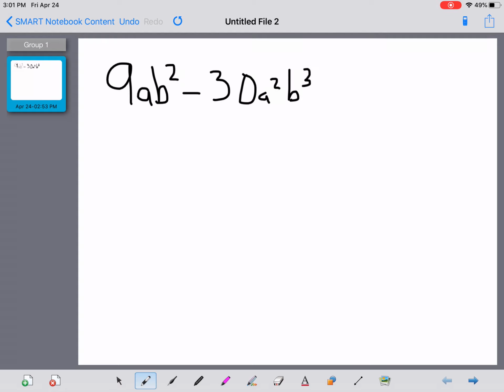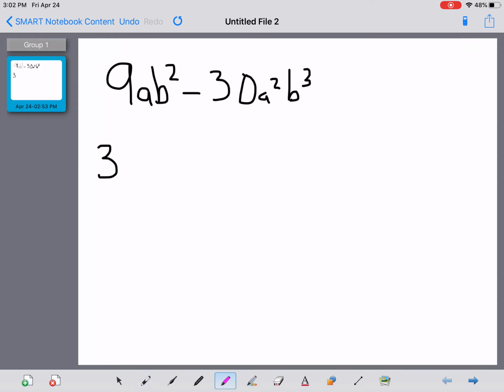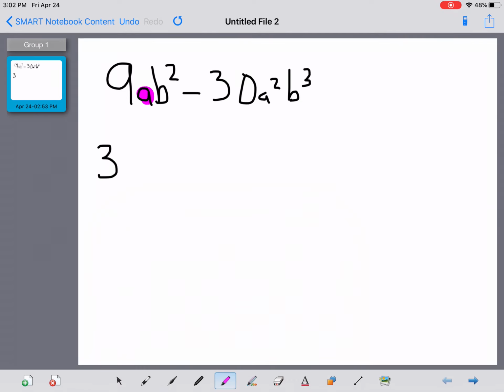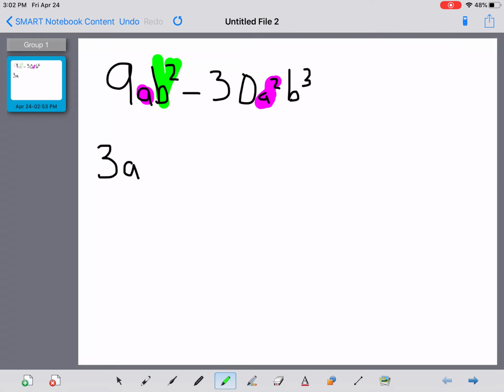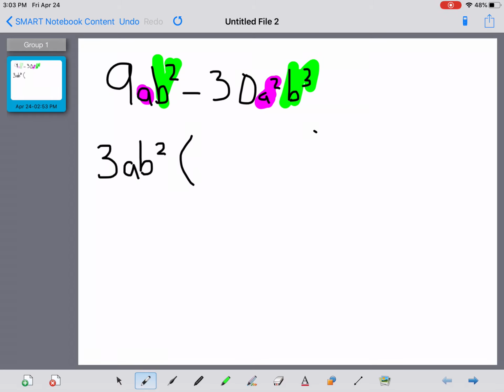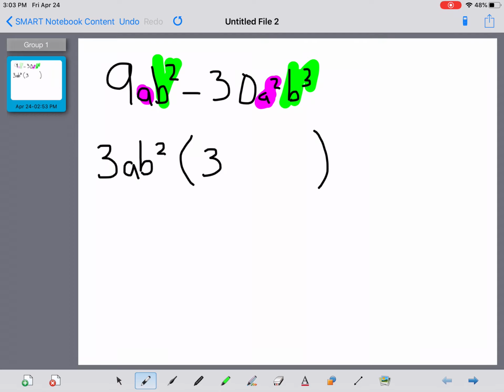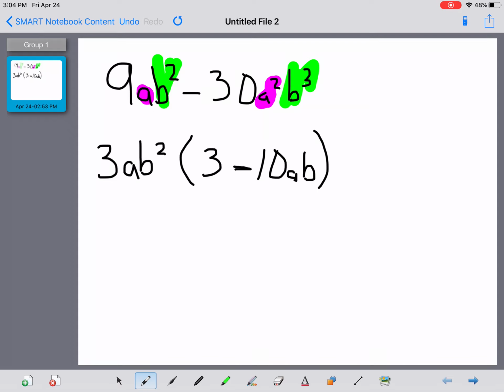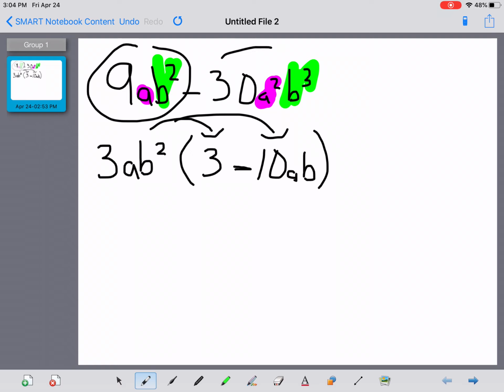Emilee Feedback April 19